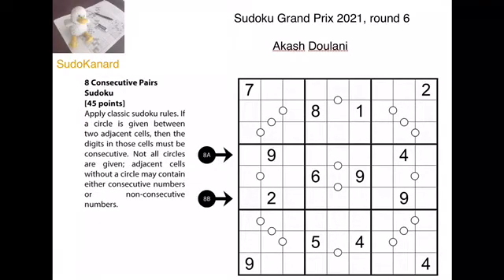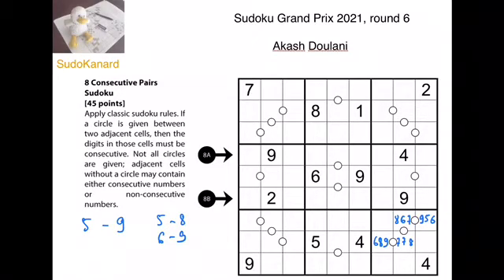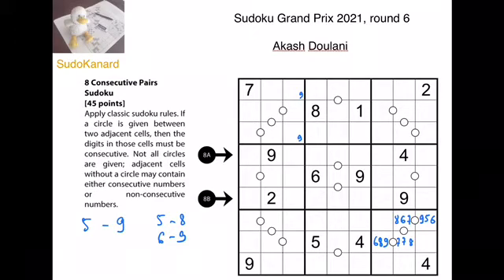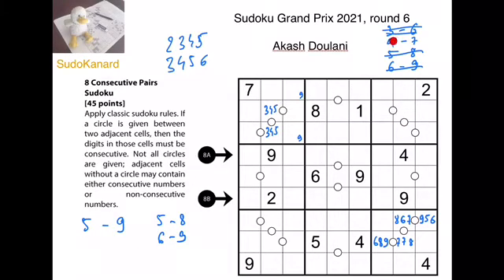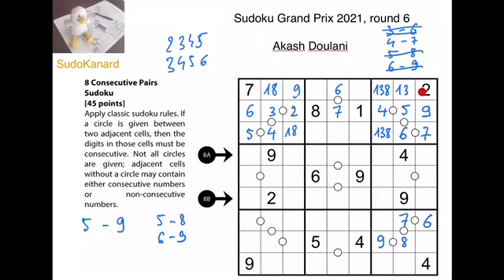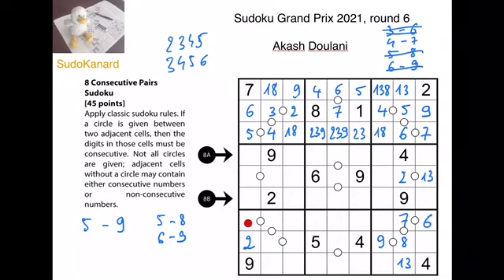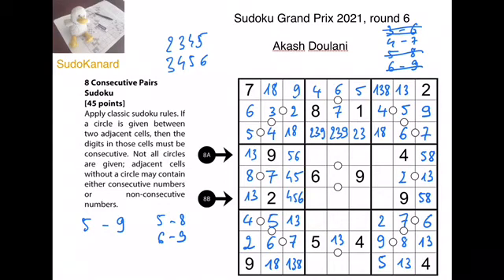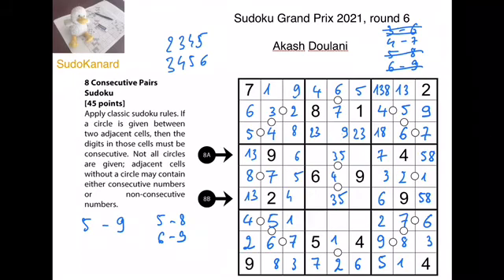[Eng] Consecutive Pairs Sudoku, by Akash Doulani (Sudoku Grand Prix 2021, round 6, puzzle 8)